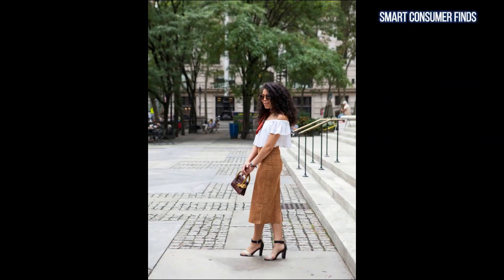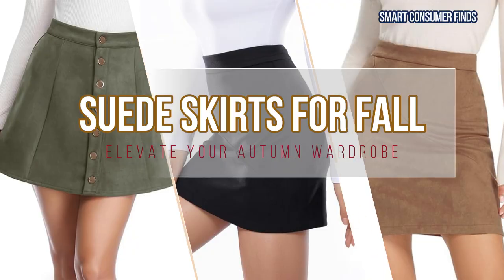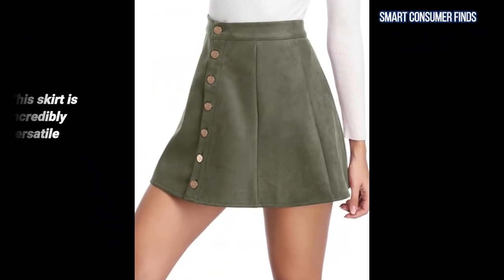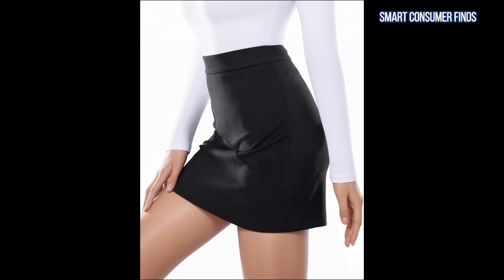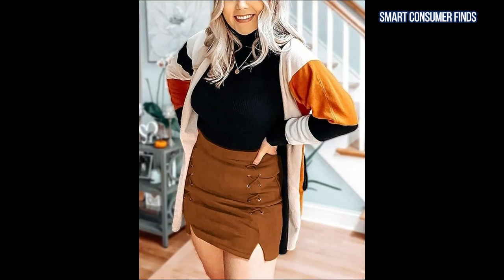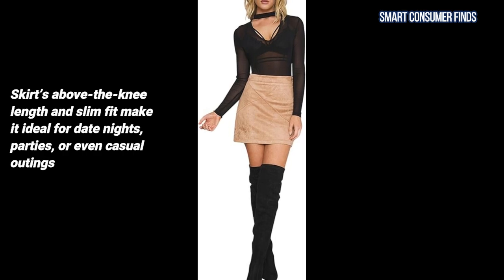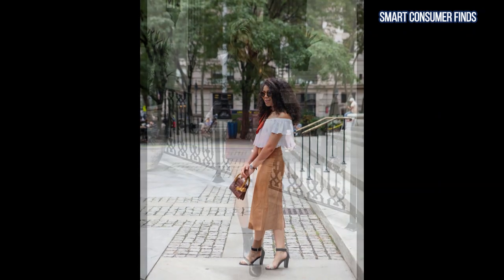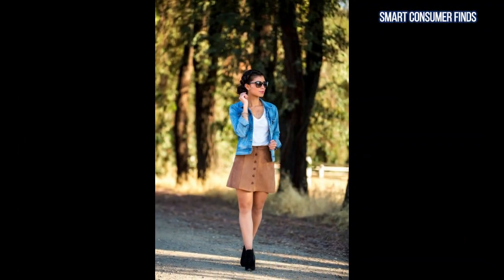Suede Skirt Ideas For Fall: Get Ready To Elevate Your Autumn Wardrobe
► Fuinloth Women's Faux Suede Skirt Button Closure A-Line High Wasit Mini Short Skirt

► MANGOPOP Mini Faux Suede Skirt for Women High Waist Skirts

► Simplee Women's High Waist Faux Suede Mini Bodycon Skirt

Suede skirts are a versatile and stylish choice for the fall season. Their soft texture and rich colors complement the autumn palette, making them a go-to for fashion enthusiasts. With options ranging from A-line to pencil cuts, these skirts can be easily dressed up or down. Paired with boots and cozy knits, suede skirts effortlessly elevate your fall wardrobe.